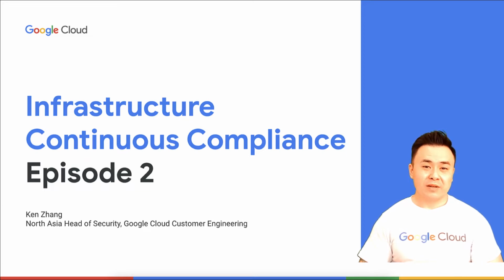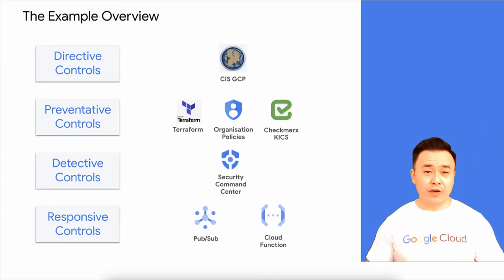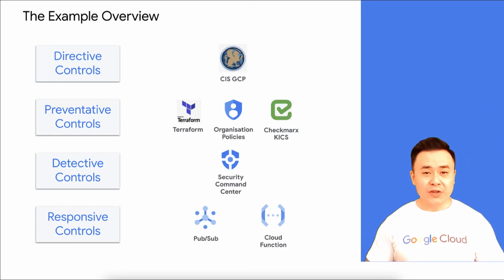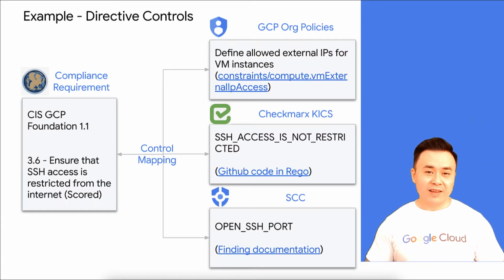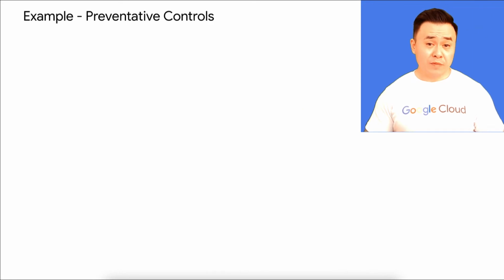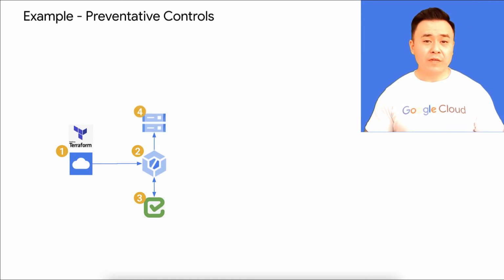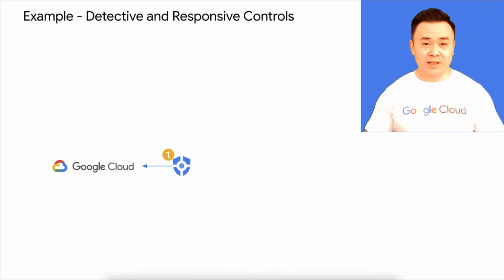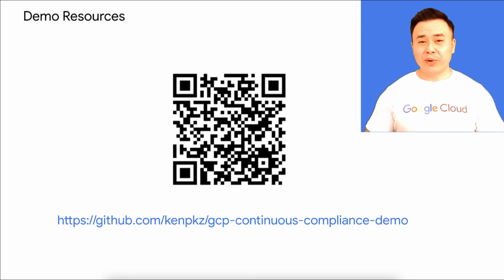6 分鐘了解如何建立一個 Infrastructure Continuous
Infrastructure Continuous Compliance 第 2 集！收睇 GoogleCloudHK Head of Security Ken 喺 6 分鐘內用一個簡單例子講解點建立一個 Infrastructure Continuous Compliance 嘅 architecture，同時了解如何運用 Security Command Centre、Pub/Sub 以及 Cloud Function 安全地進行自動修復。